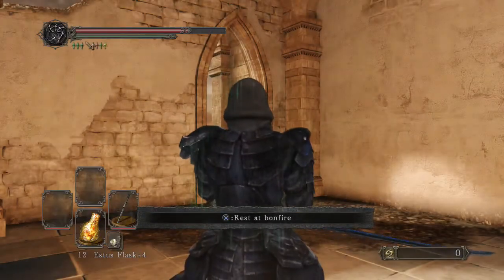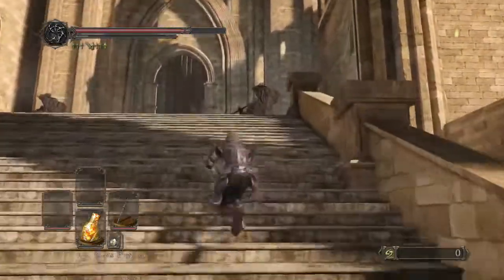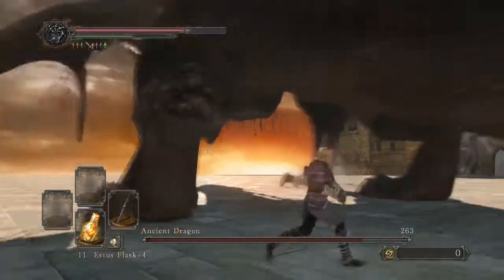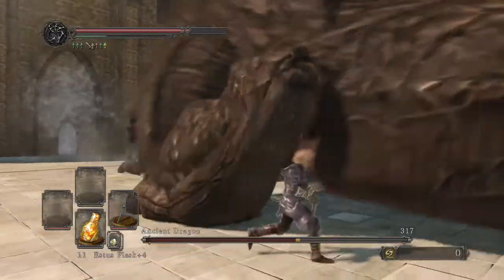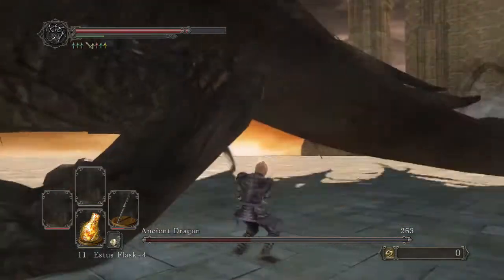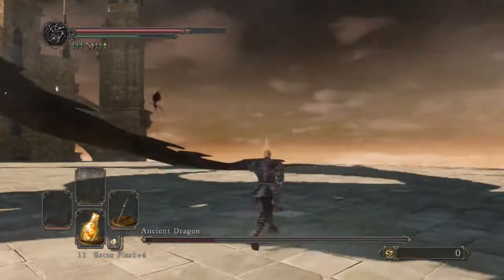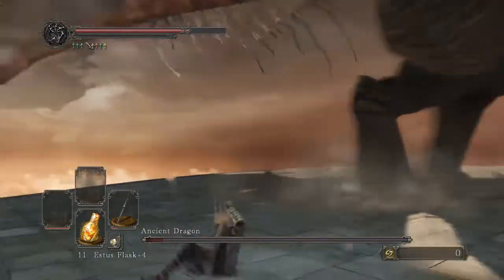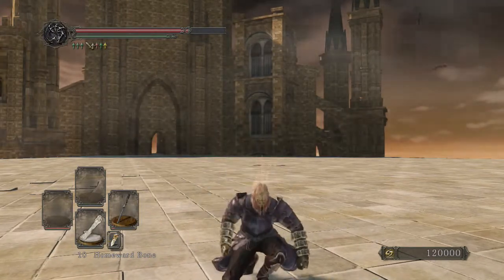Ancient Dragon Boss Guide - How To Do The Run and Techniques To Get A Consistent Fight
This video shows you how to take out the Ancient Dragon IMO the easiest way. I also show you  the run if youre impatient like me and dont want to take all these guys out 15x. Hope this helped you out dude! More coming soon, if you have a request leave it in the comments below and I'll get to it!!

I hope you enjoy this gameplay!!!